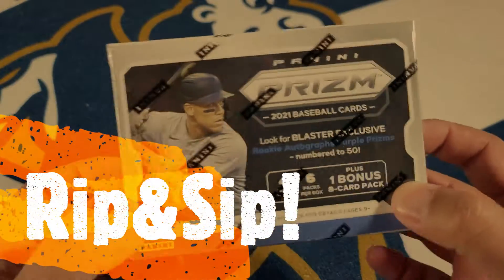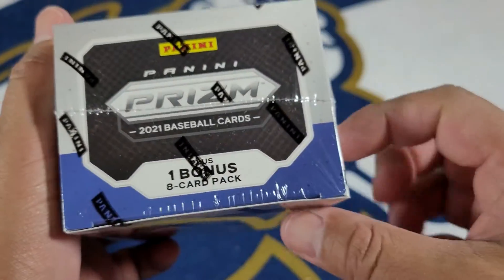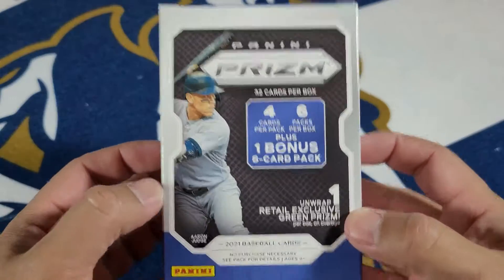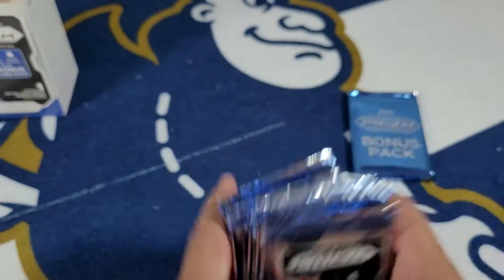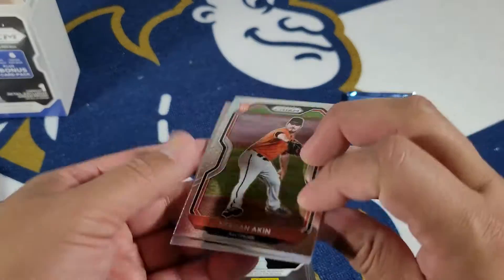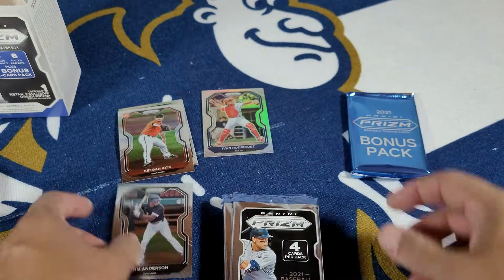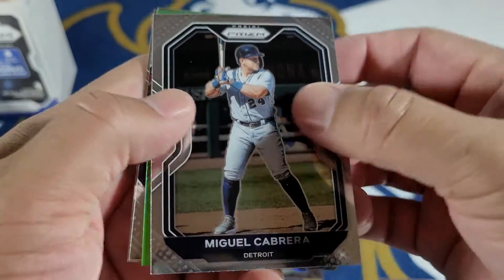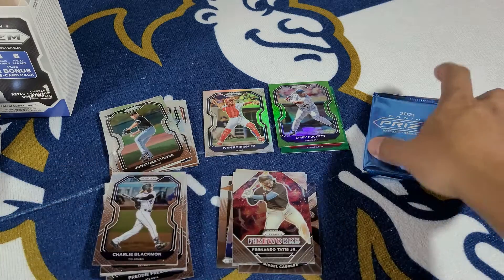Prizm Baseball Blaster Box 2021!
Prizm Baseball Blaster Box 2021! Some good hits, but are these worth the buy? I think they are great for personal collections. But you be the judge. Let's take a look!